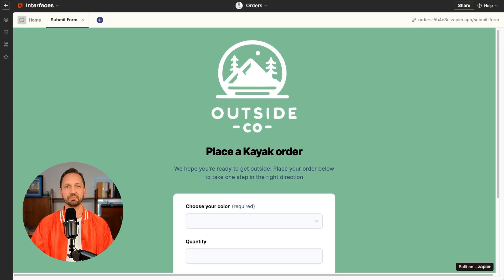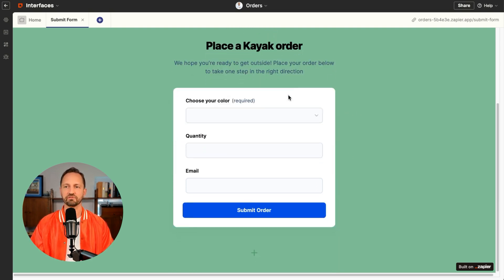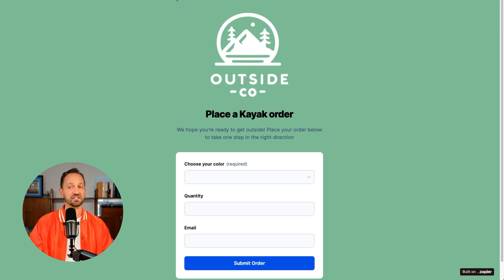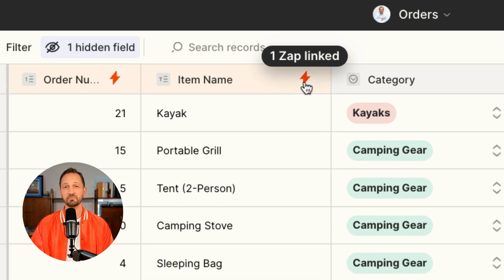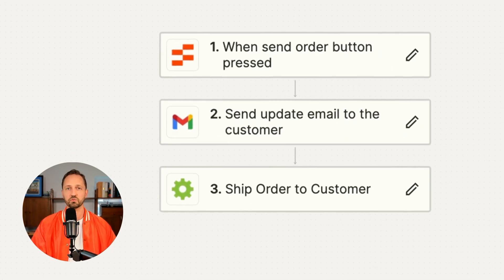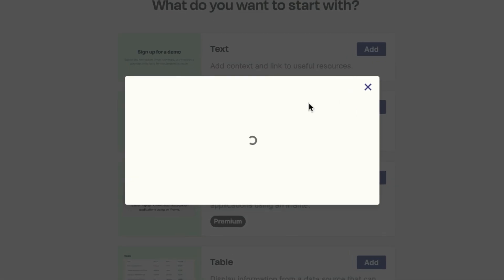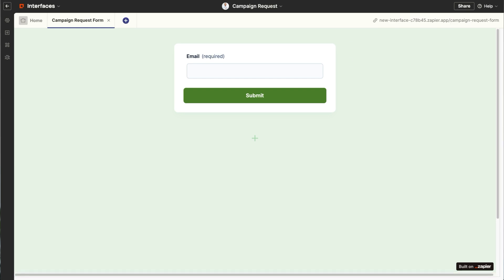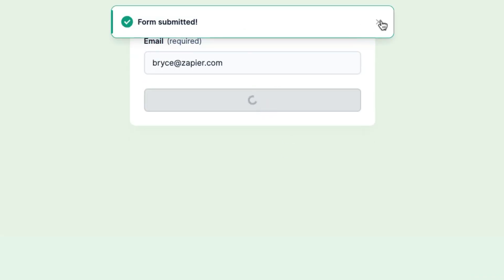Unveiling the Connection Between Zapier and Tables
The combined power of Zaper's Tables and Interfaces is a tool that makes the process of managing orders, fulfillment, and customer communication easy. This use case for a retail environment shares how reliable the system is. Using Interfaces and Tables together takes care of consolidating orders into one place, making the entire process more efficient and allowing users to focus on deliver to customers.